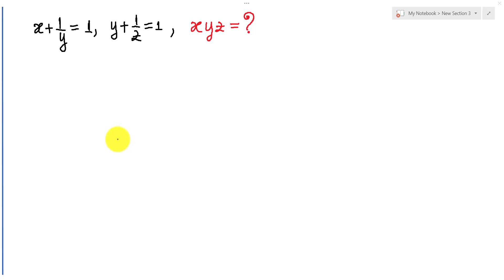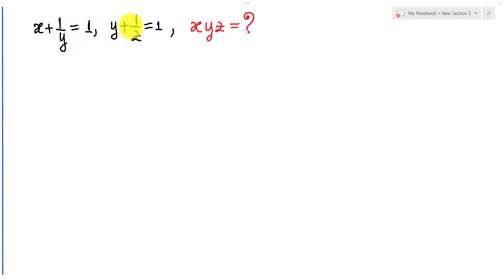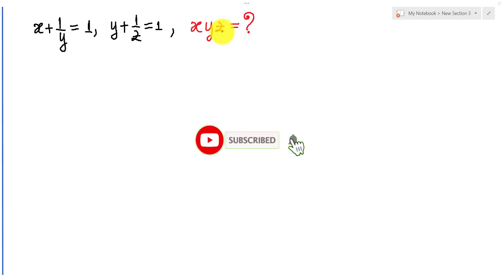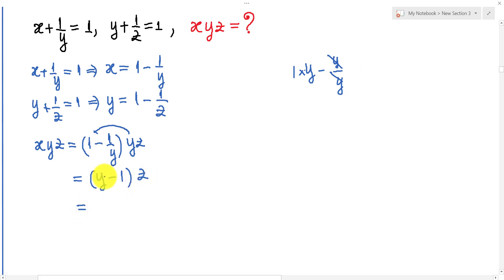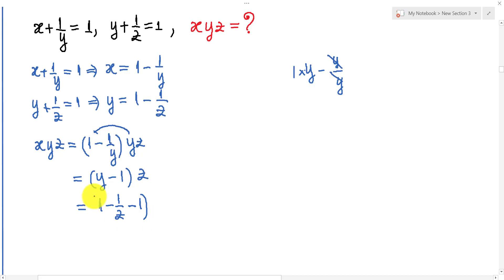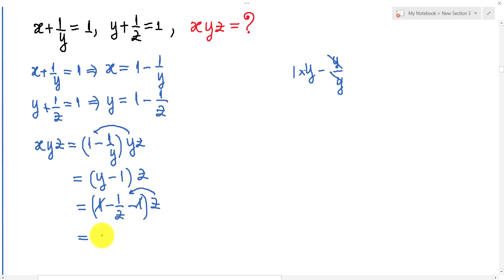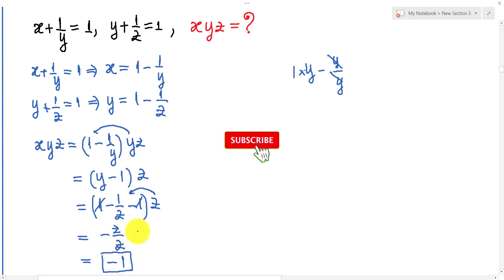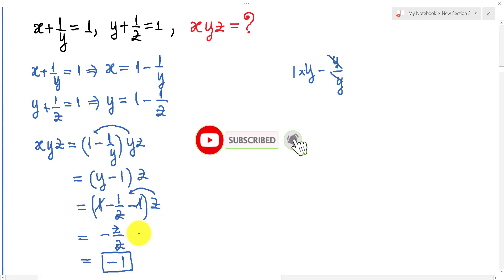Nice Mathematics problem | Learn how to find value of xyz | Math Olympiad training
Learn how to prove math Problem that if x+1/y=1, y+1/z=1 . find value of xyz.
I promise you should be able to do this after end watching my video.
please good luck together.